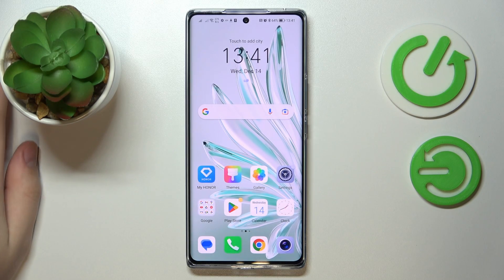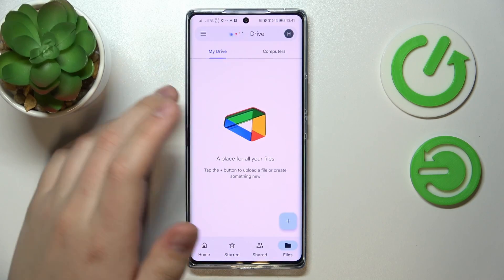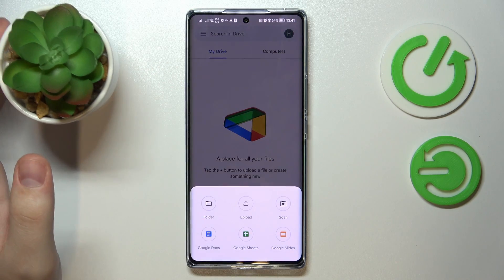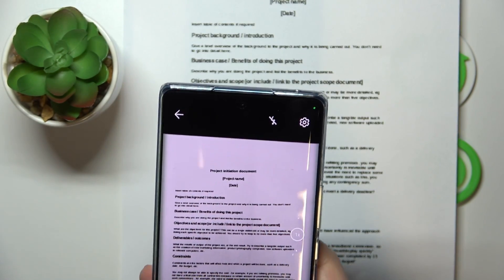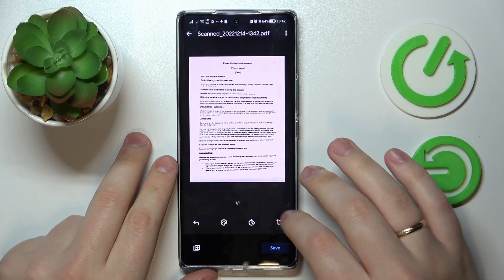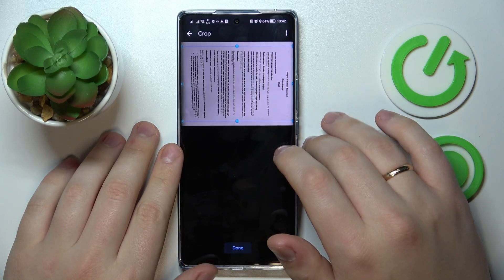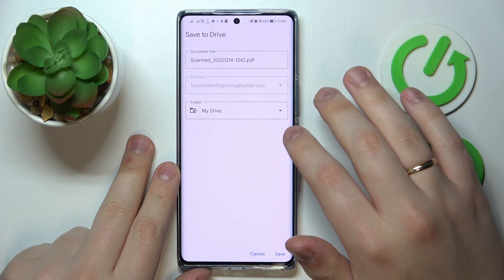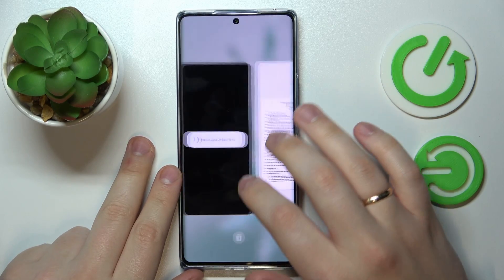How to Scan Document in Honor 70 – Convert to PDF File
If you’d like to scan the document with your Honor 70 and then instantly convert it to the PDF file, then here we are coming to show you how to do it! In this video we would like to show you how easily you can find proper app, which will allow you to scan and then convert the file. So let’s follow all shown steps and successfully scan the document.

How to scan document in Honor 70? How to convert scan to PDF in Honor 70? How to convert image to PDF in Honor 70?